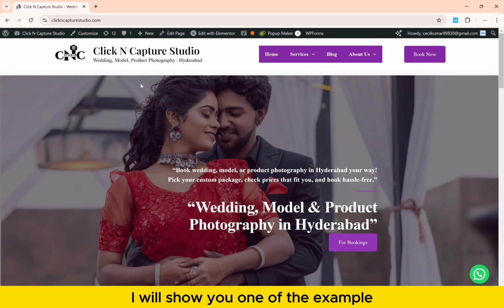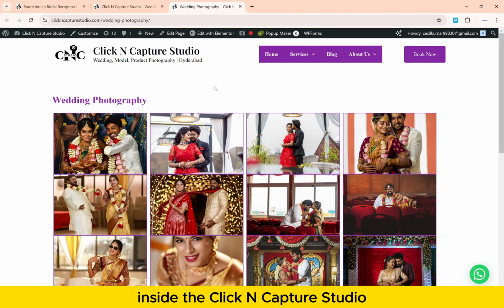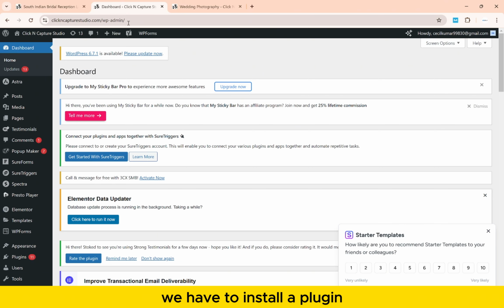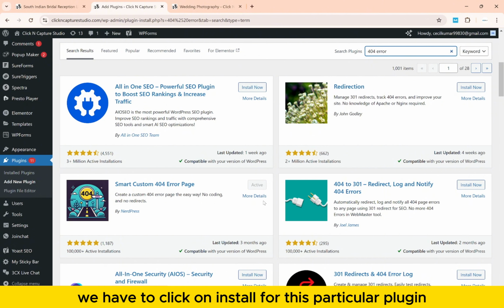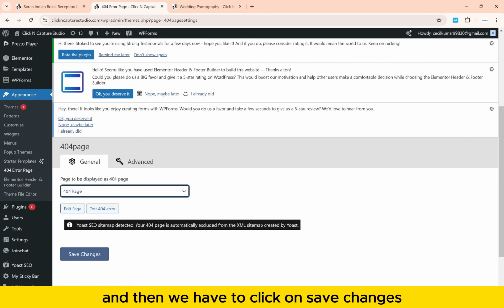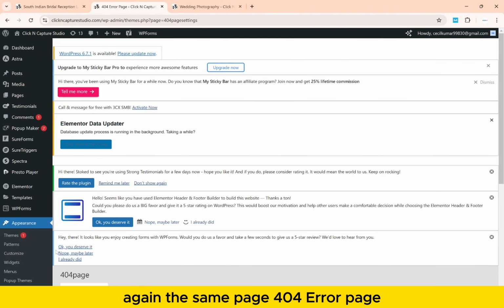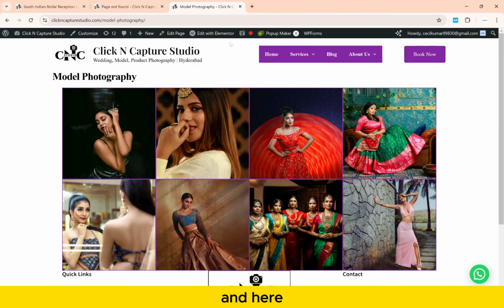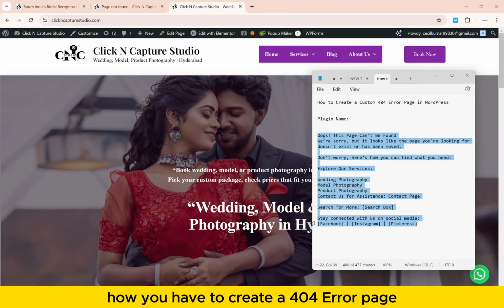How to Create a Custom 404 Error Page in WordPress | Digital Marketing Course 2025 | Edurself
📞 To Join in the Upcoming Batch:  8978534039
🏢 Institute Name: Edurself
📍 Location: Dilsukhnagar, Hyderabad

🎓 Graduates & Non-Graduates
💻 Freelancers & Business Owners
🔍 Job Seekers

📅 Batch Schedule: Every Month
⏳ Batch Timeline: 30 Days & 90 Days
📍 Mode: Online & Offline Classes
⏰ Class Time: 1 to 2 Hrs per Day
📝 Revision: Everyday, 2-3 Hours
💼 Real-Time Project: Yes
📚 Note Book With Q & A: Yes, Everyday
💼 Resume Preparation: Yes, Everyday
🗣️ Communication Skill Support: Yes

Simple Learning: Learn Digital Marketing with easy, practical methods.
Flexible Schedule: Choose online or offline classes as per your convenience.
Personalized Attention: Get daily support, revisions, and project work.

Session Notes for Reference:

Oops! This Page Can’t Be Found
We’re sorry, but it looks like the page you're looking for doesn't exist or has been moved.

Don’t worry, here’s how you can find what you need:

Explore Our Services:

Wedding Photography
Model Photography
Product Photography

Search for More: [Search Box]